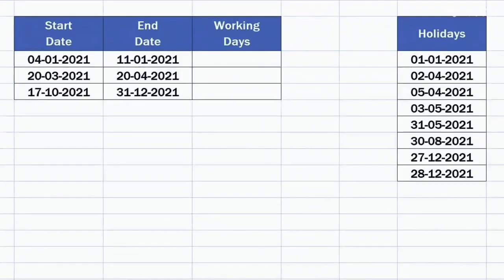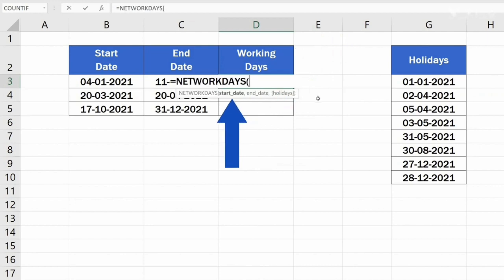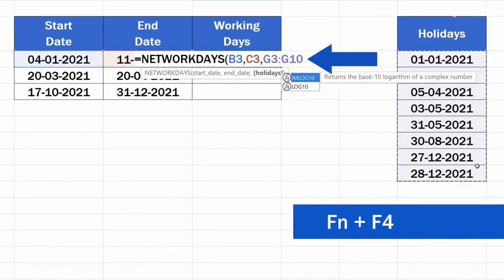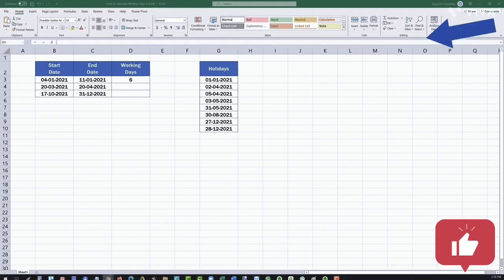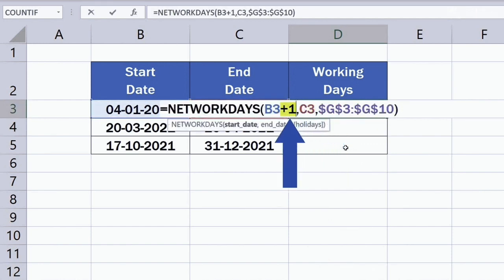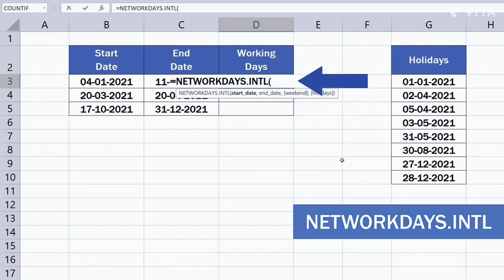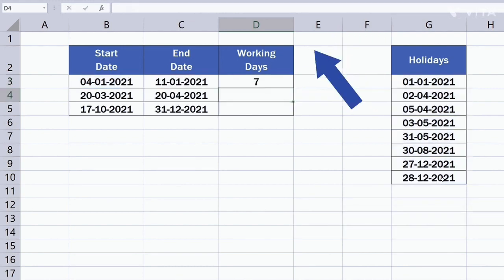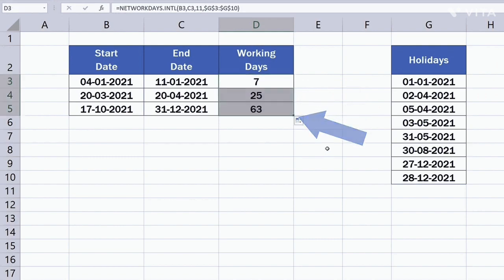[Excel] Calculating Days Using A Simple Formula in Excel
Time Stamp
0:00 - Tittle

Hashes
We do not promote any kind of hatred or baises our videos are strictly for education purpose.

A copyright disclaimer under Section 107 of the United States Copyright Act, 1976 (Copyright Act) states that a person can use a copyrighted work without the copyright owner’s permission under specific conditions.

Important Notes
All the images and or pictures shown in this video are belongs to the respected owners. I am not the owner of any of the picture and or music used in this video.

There is never a need to strike a video down when you can get it removed within the same day and keep the channel and yourself happier.

Subject: Your Video has Copyright Contents